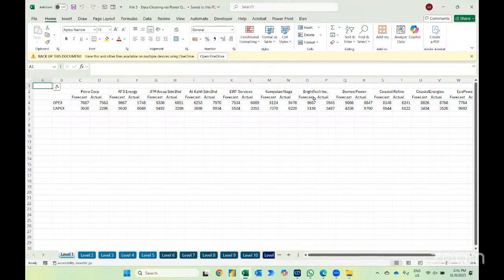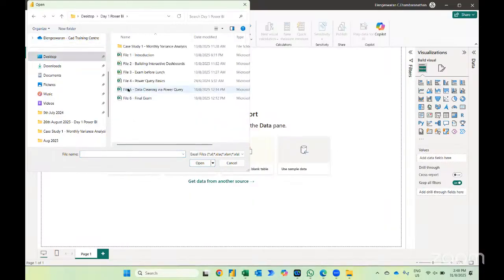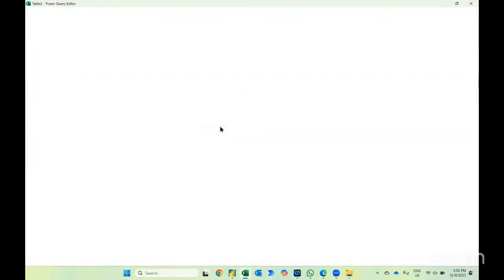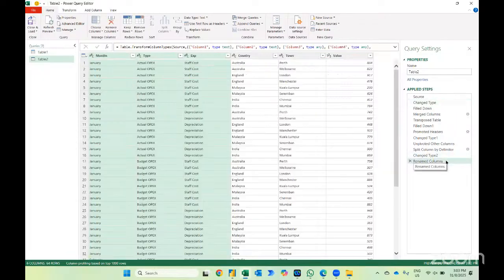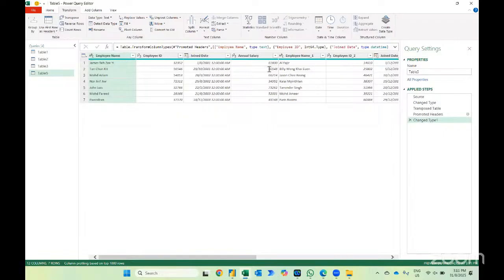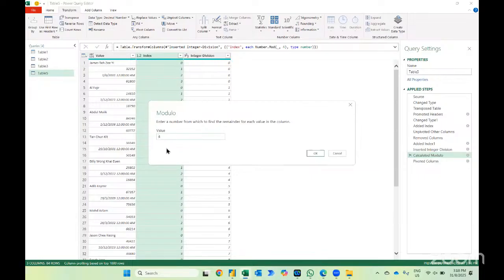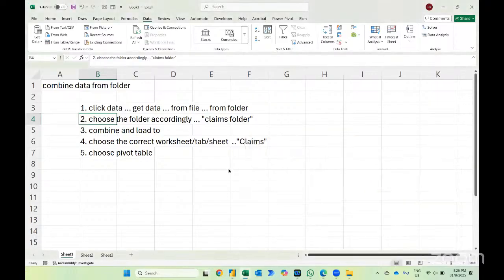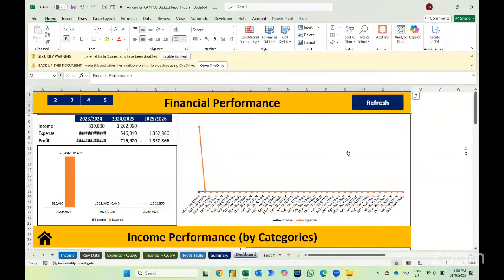Learning Power Query in Excel ~ Elen